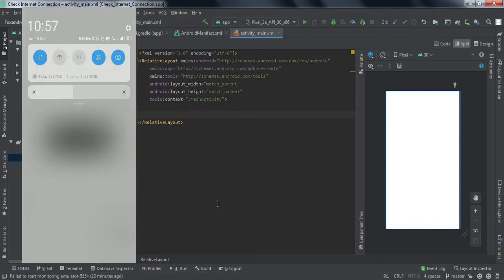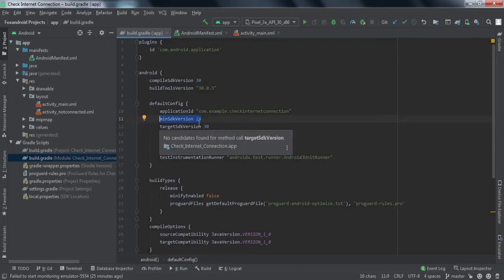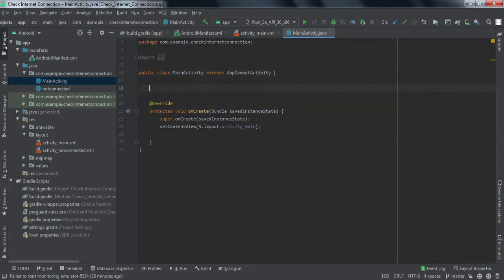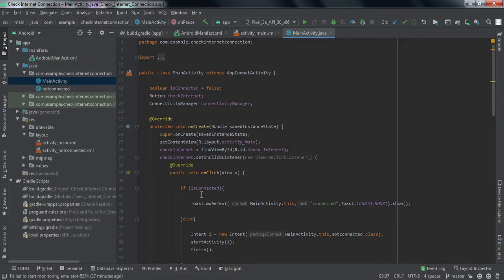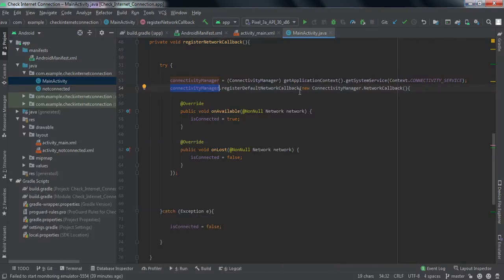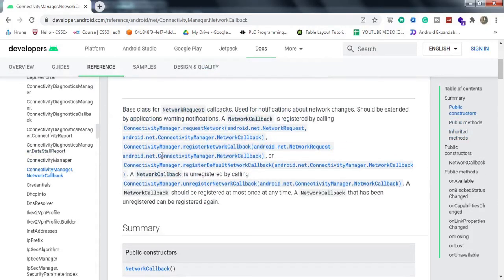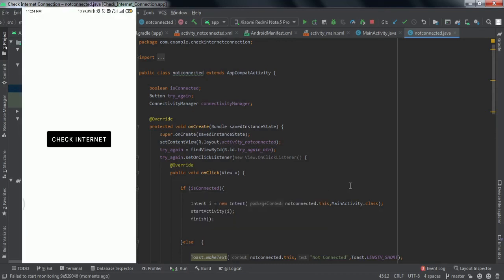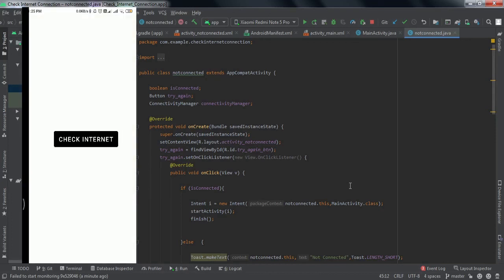How to Check Internet Connection in Android Studio || No Internet Dialog || Android Studio Tutorial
Hey Developers,

In this video, I have explained :

* How to check internet connection in android studio using networkcallbacks.

Equipment I Use to Make My videos:

📱 Phone - Redmi Note 9 Pro
🎧Earphones - Realme Buds 2
🎙️Mic - Boya BYM1
🔊Speakers - Beats Pill
💾External HardDrive